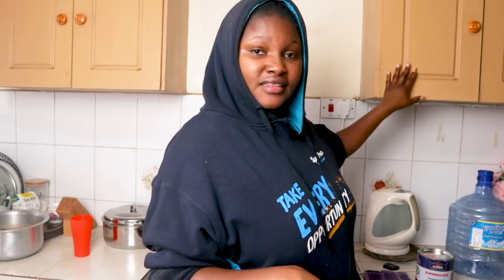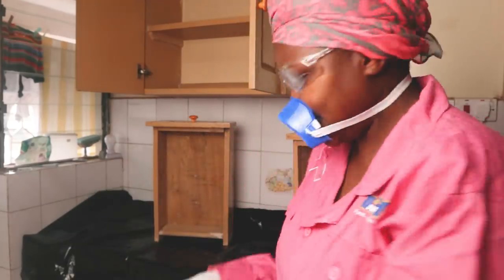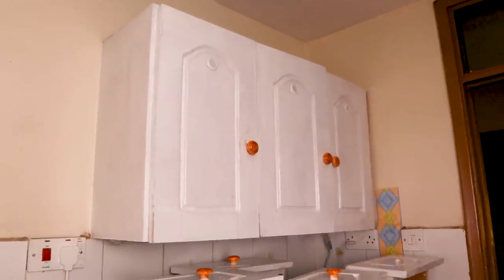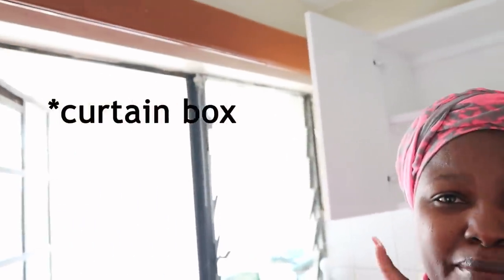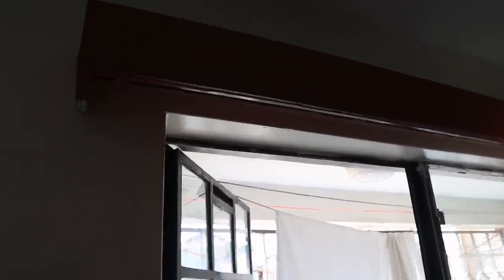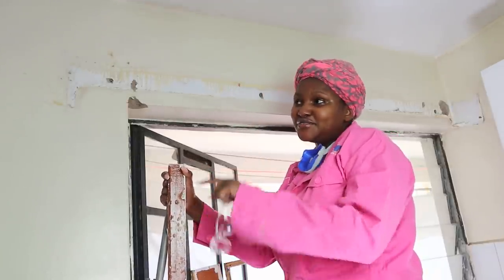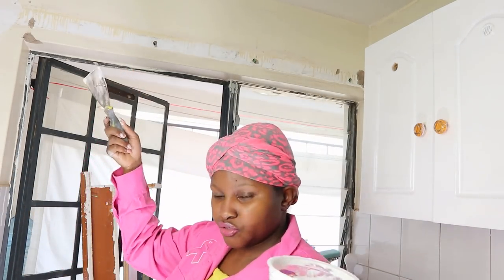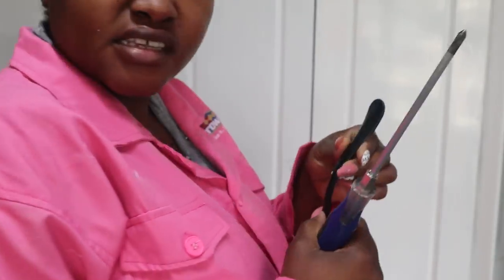Kitchen Makeover on A Budget | Renter Friendly | Part 1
This week I share my kitchen makeover in my small kitchen. Using renter friendly methods to change it up. The rest of the kitchen will be next week.
PLAYLIST YOU WILL ENJOY
Home Coffee Station DIY| Coffee Bar Styling Ideas 2021 | Small Kitchen

Love,
Jojo